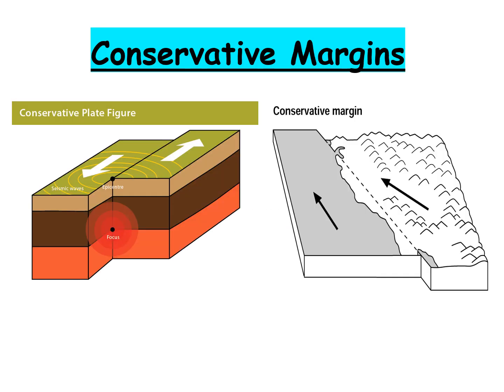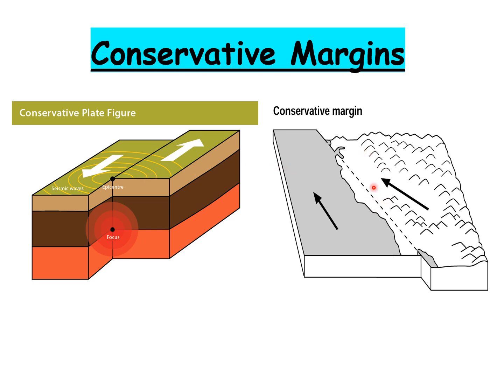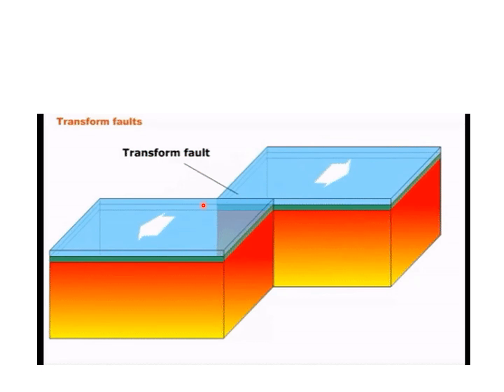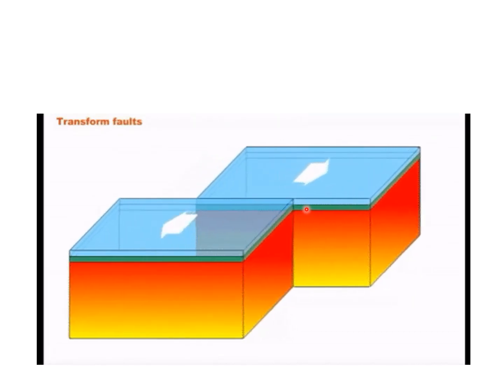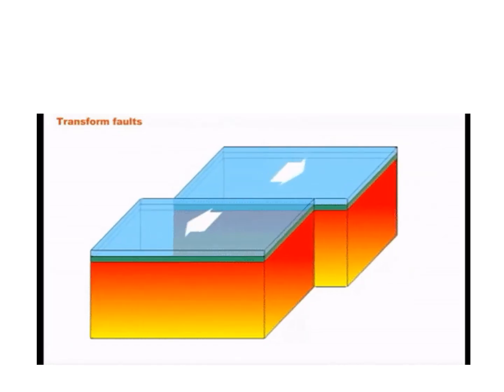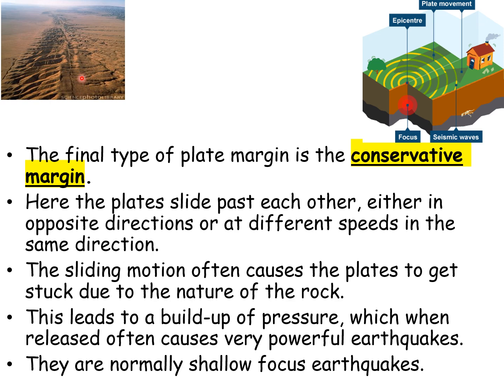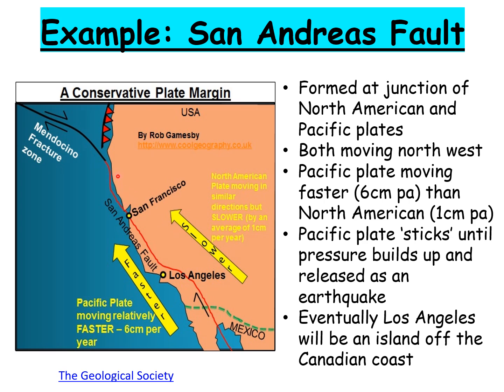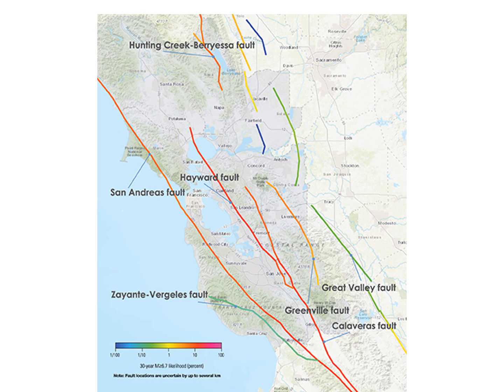Edexcel Tectonic proccesses hazards lesson 5 conservative plate boundaries